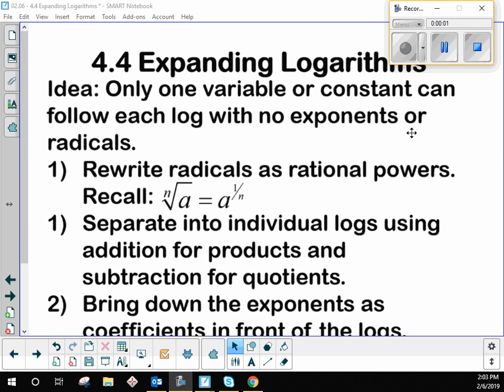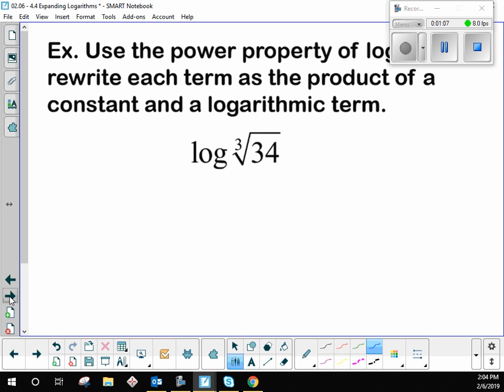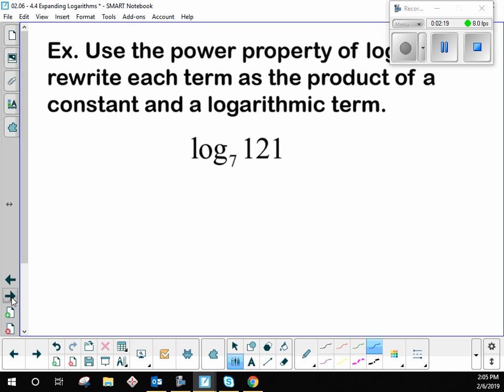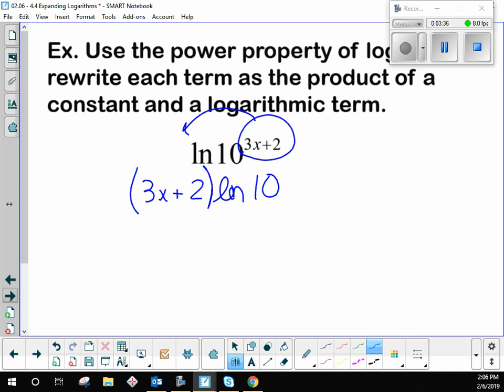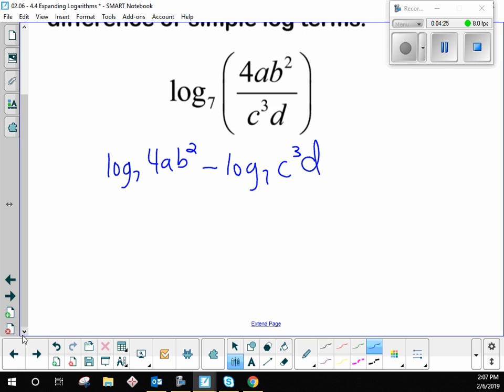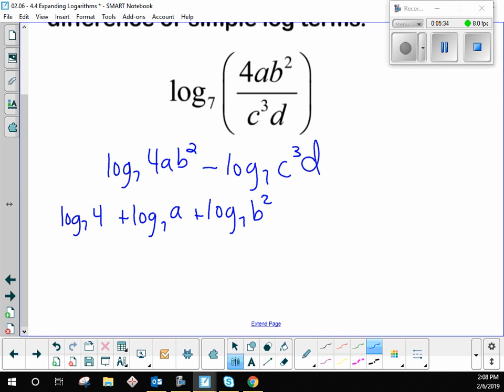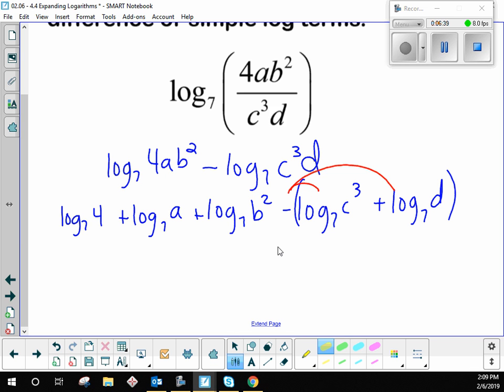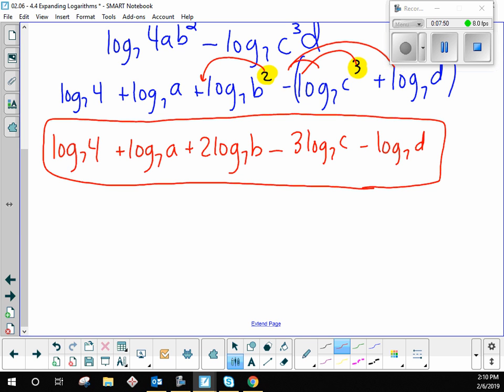4 4 Expanding Logarithms VIDEO